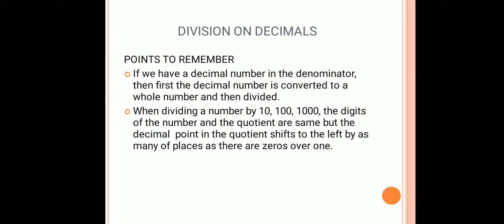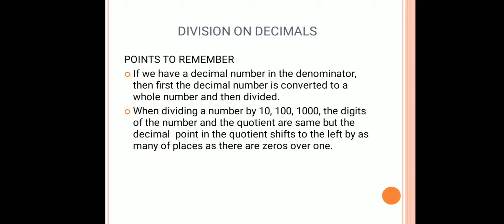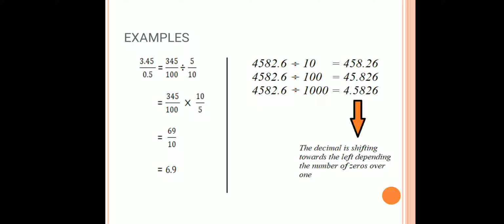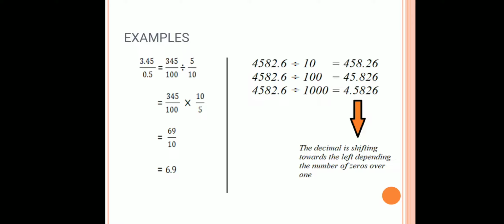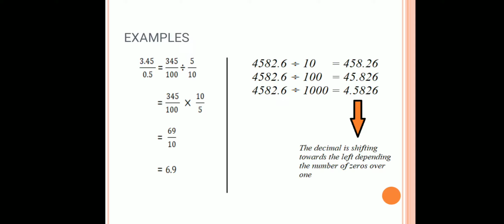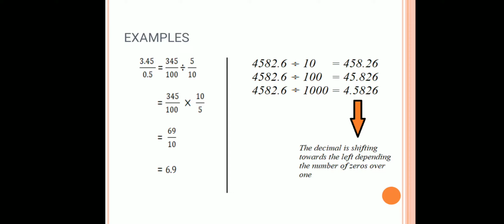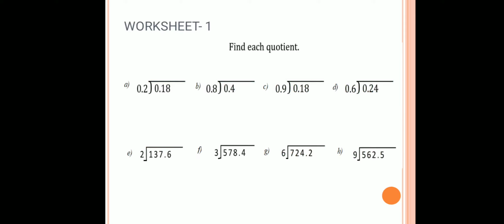Maths Class 7 Division of Decimals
Maths Decimals Chapter 2 class 7